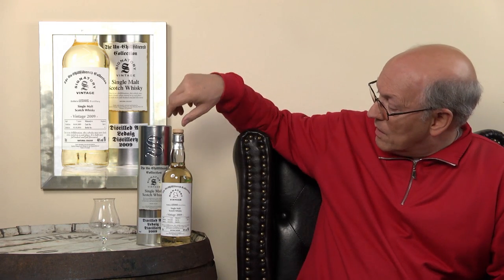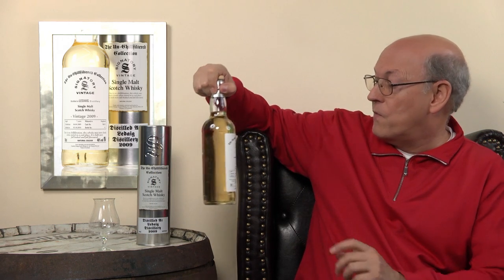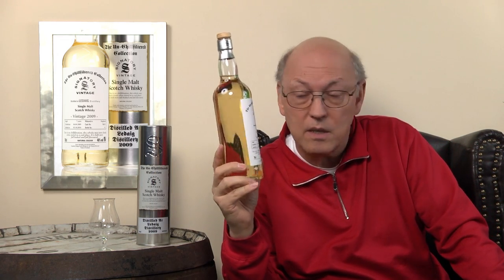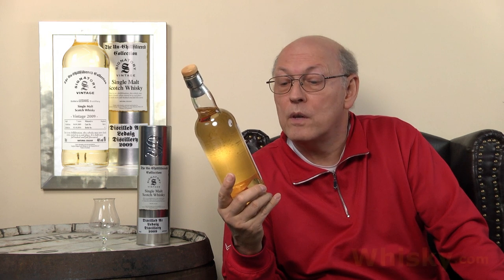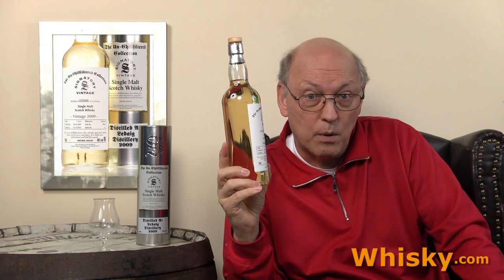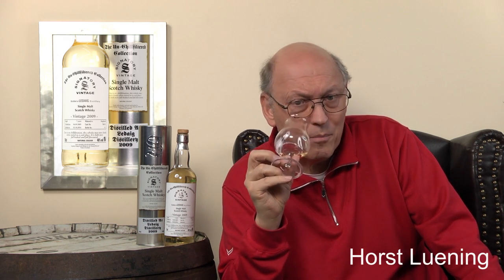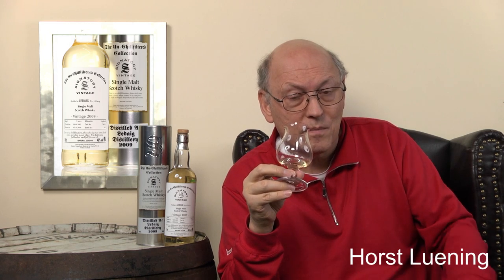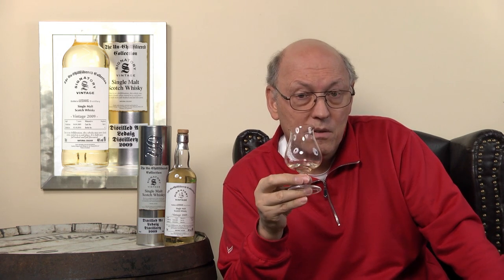Whisky Review/Tasting: Ledaig 7Y-2009/2016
Nosing 3:46
Whisky.com reviews the Ledaig 7Y-2009/2016. This bottling is part of the Un-Chillfiltered series by Signatory.

The nose:
Smoke, light frutiness, vanilla
The taste:
Oil, smoke
The finish:
Short